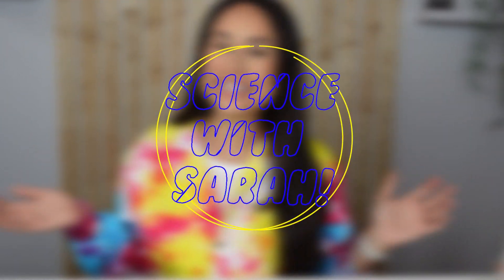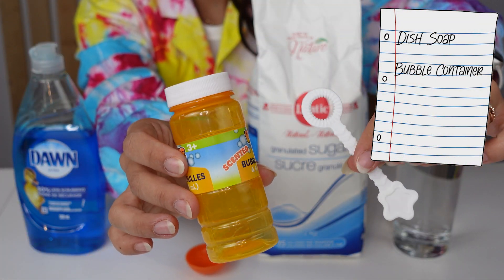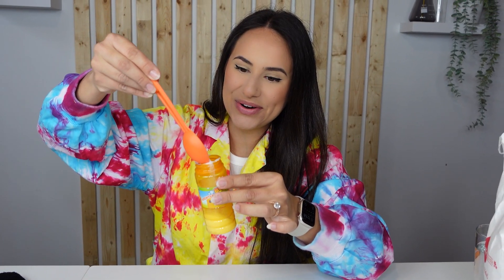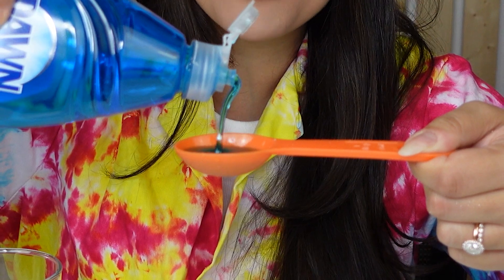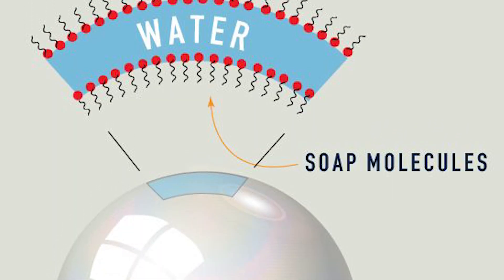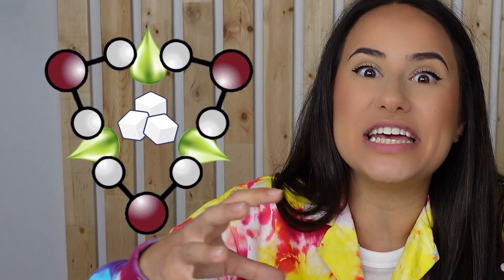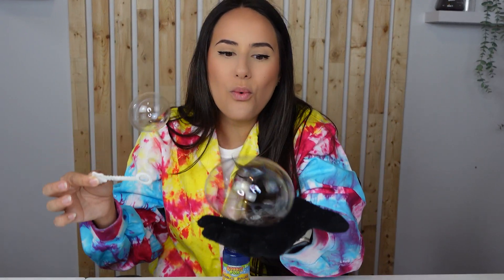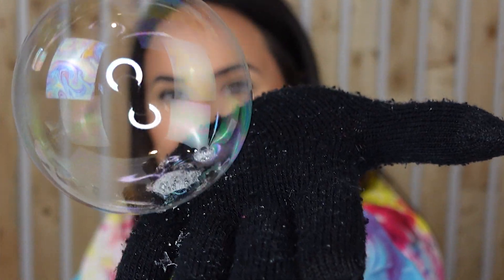Make BOUNCING BUBBLES! Science for kids!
Hey Little Scientists! Welcome back to Science with Sarah. This week we are going to make BIG BOUNCING BUBBLES! Learn how to make bouncing bubbles and the science behind bouncing bubbles here! This fun science activity is perfect for kids and all of the bubble lovers out there! Get your gloves ready because we are making bouncing bubbles!

Materials:
- 2 tablespoons of sugar
- 4 tablespoons of warm water
- 4 table spoons of soap

Want more science at home?